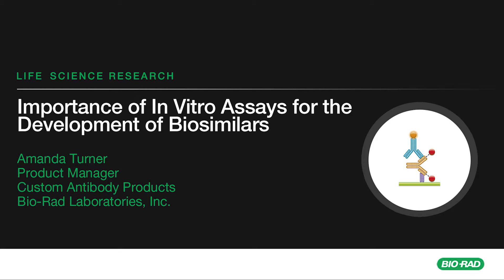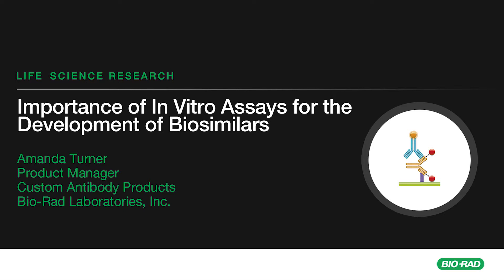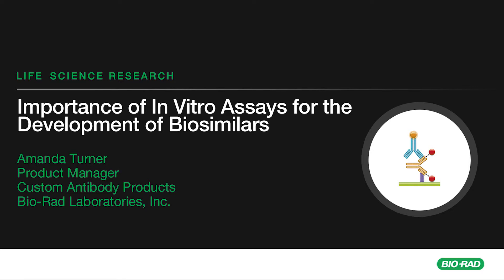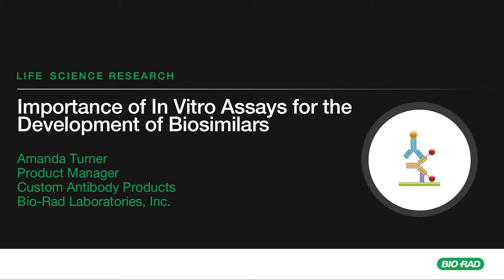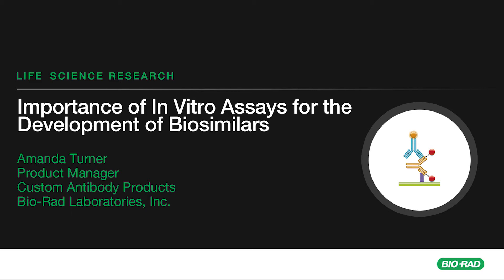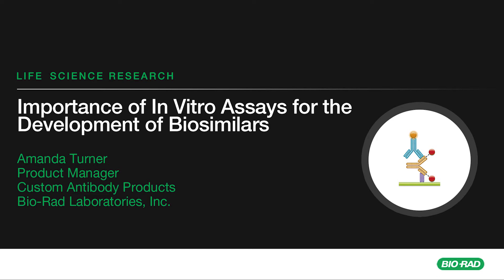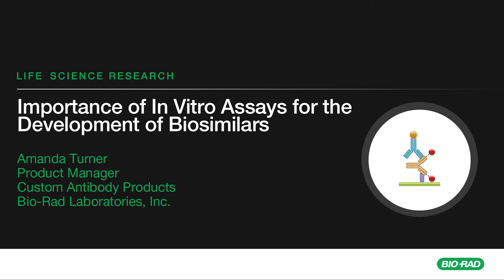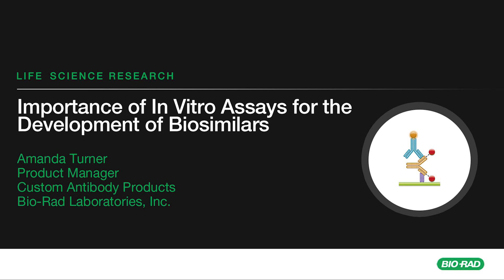Biosimilars - The Importance of In Vitro Assays for the Development of Biosimilars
or get instant expert help 1-800-4-BIORAD.

Our Biosimilar expert, Amanda Turner, provides and an overview of the current state of biosimilars, covering the following questions:
What is a biosimilar?
How many are on the market?
How many are in development?
What type of assays are being employed to test their biosimilarity?
What is an anti-idiotypic antibody?
What factors are important when considering which assays and antibodies to utilize?

Connect with Bio-Rad Online:
Follow Bio-Rad on Instagram: @BioRadLabs
Follow Bio-Rad on Snapchat: @BioRadLabs